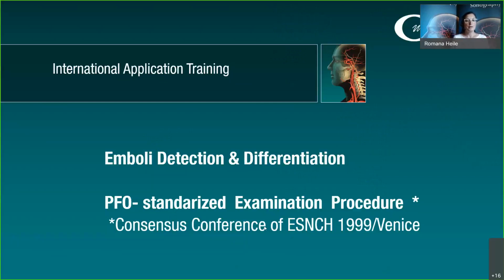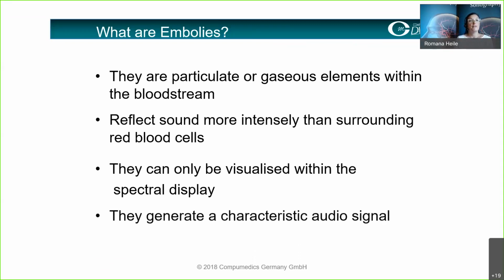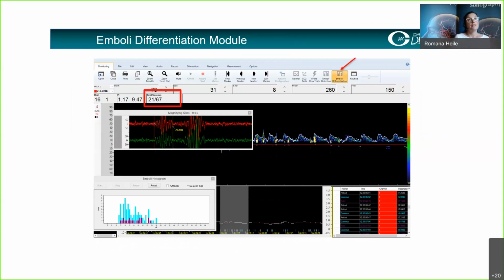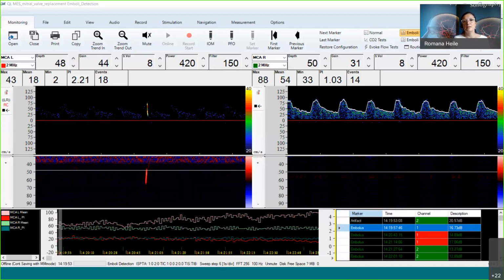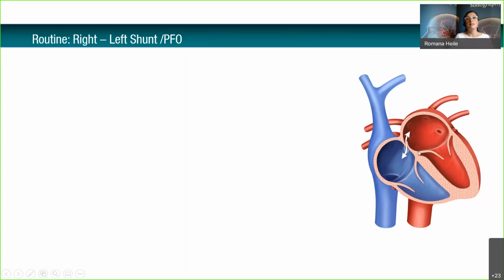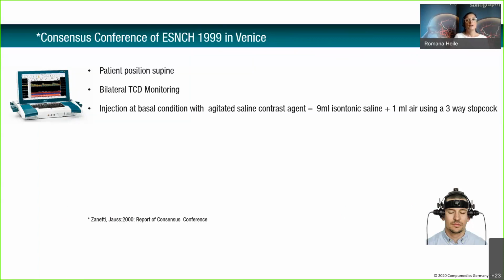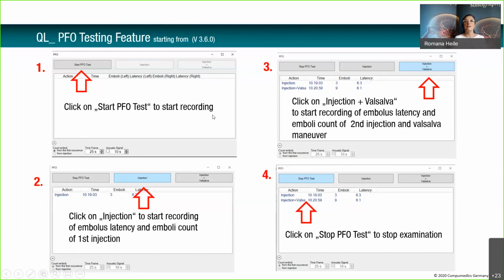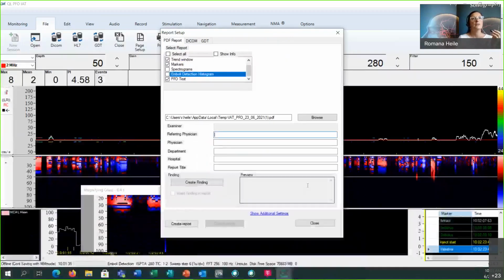06 2021 Embolidetection PFOTesting EN